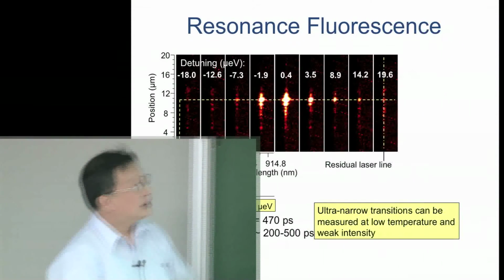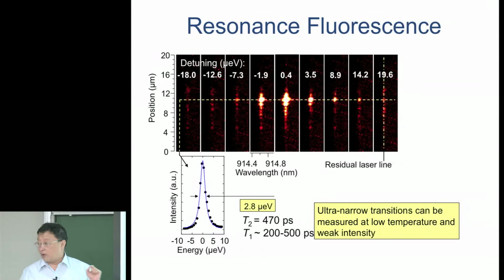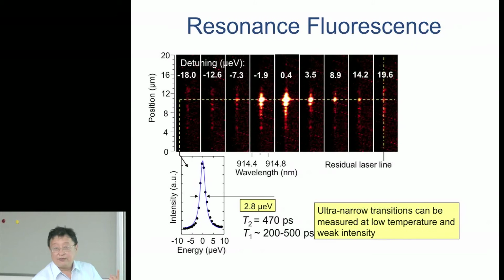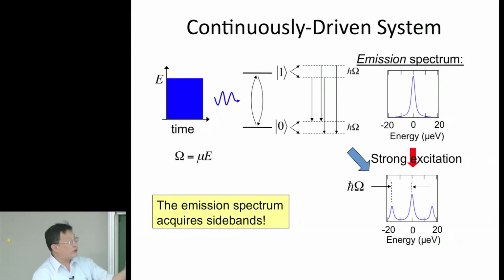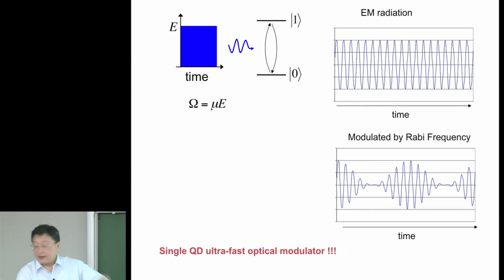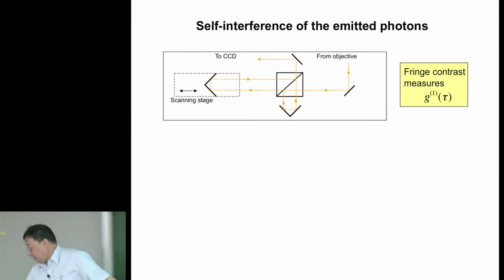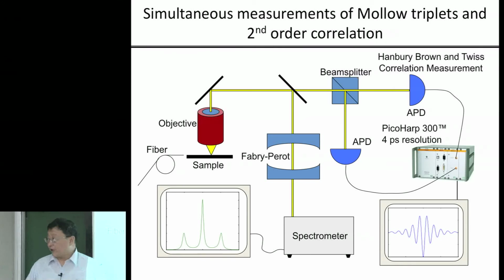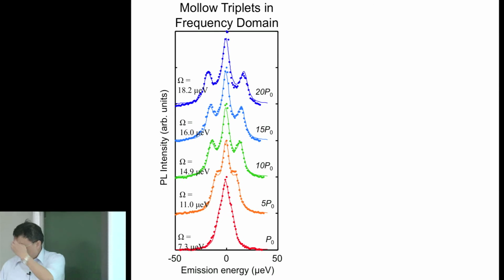Physical Science Lecture#020 5/6